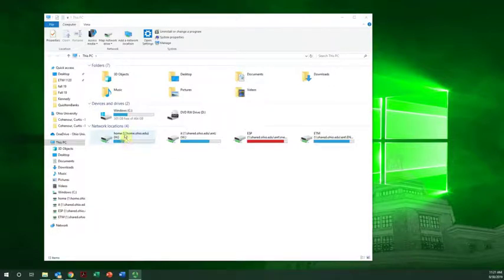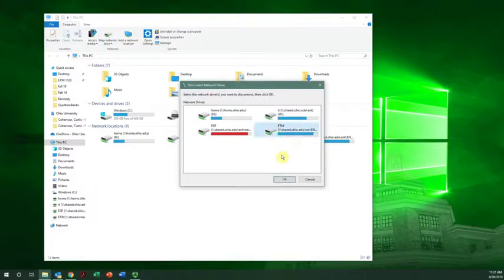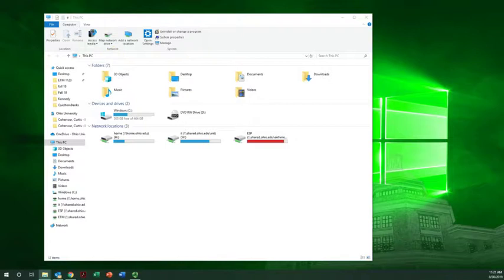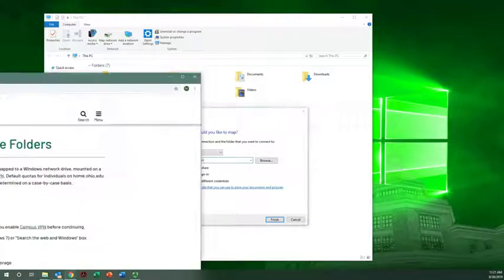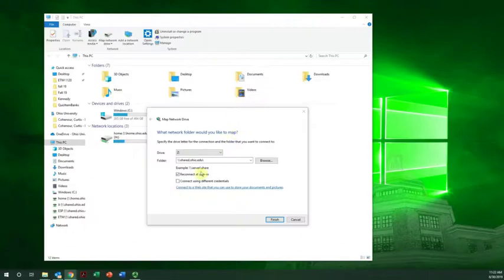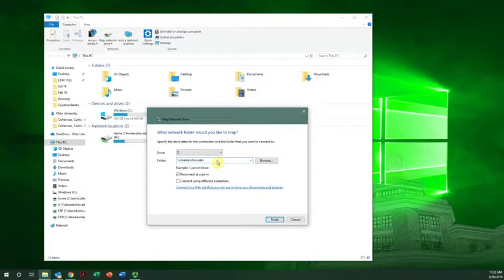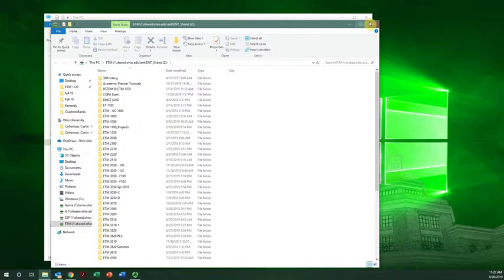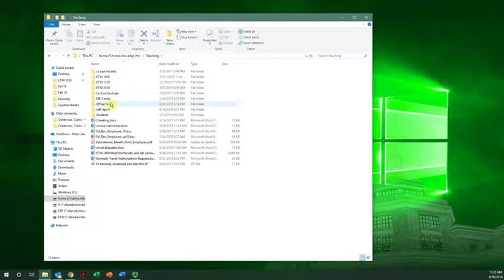Map network drive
Map network drive to your personal computer to transfer files between the lab computers and your personal computer

ETM 1120
ETM 1030
Ohio university Engineering Technology and Management